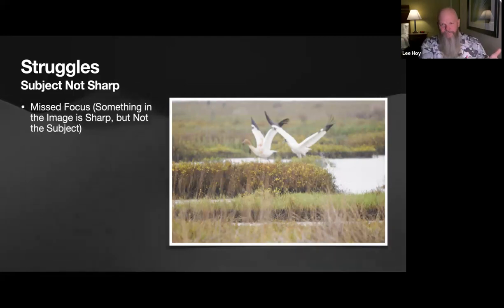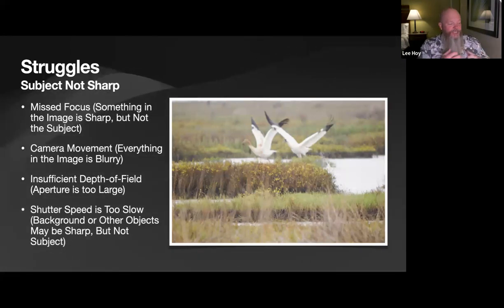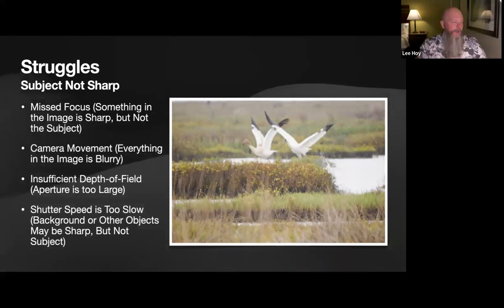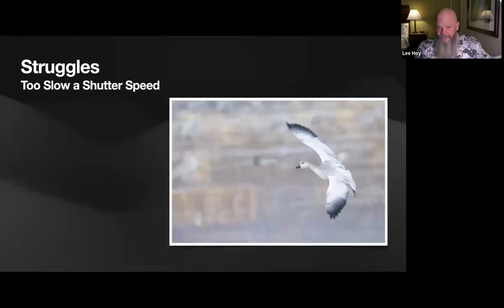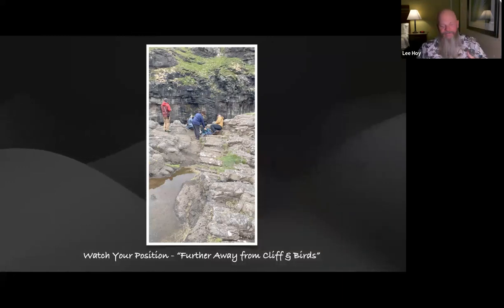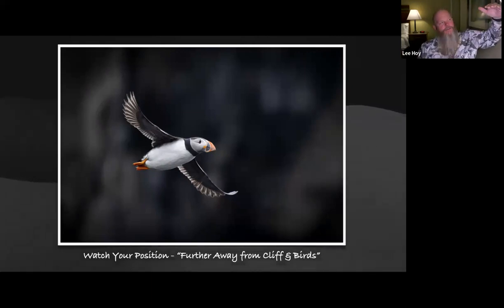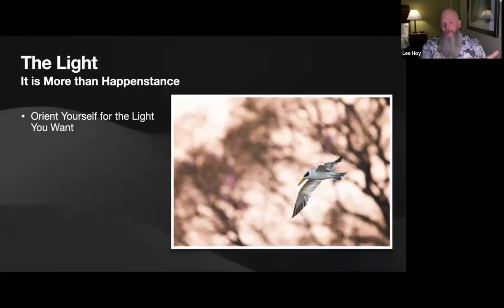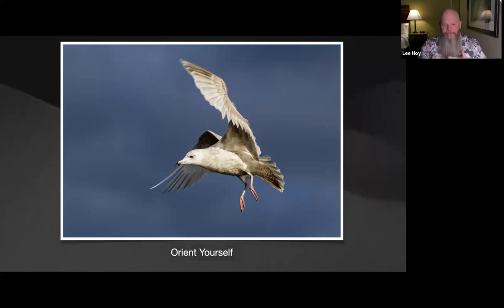Lee Hoy - Secrets to Great Bird in Flight Photography